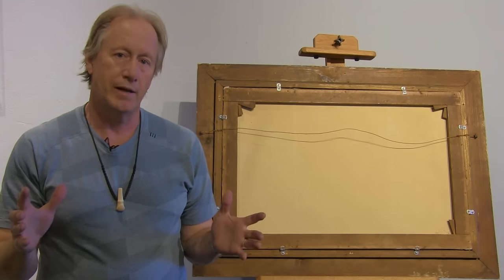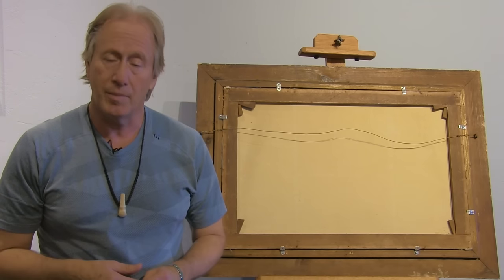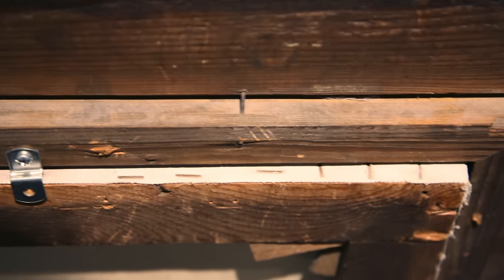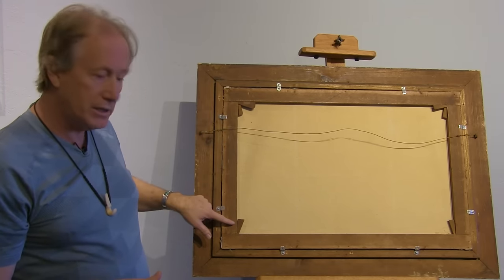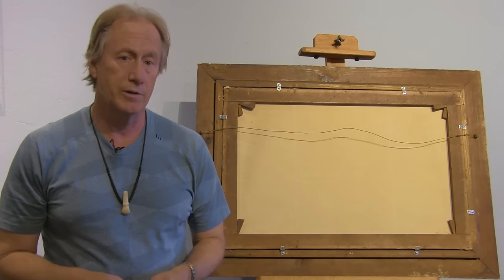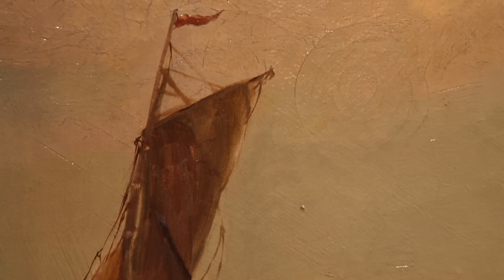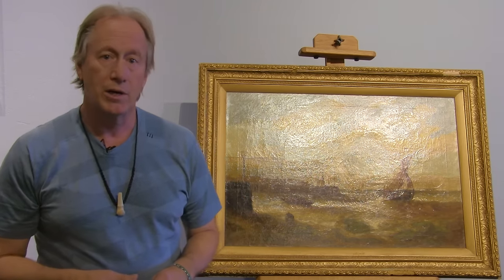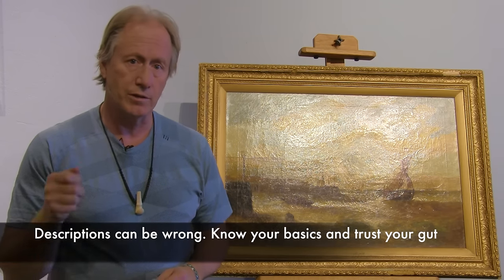Old, Historic Paintings: Tips on How to Identify Old Paintings by Looking at the Back Side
Before you purchase any old painting you need to view this video.  Mark Sublette a leading art dealer shares his 25 years of experience to help collectors understanding the subtle details that can help you avoid mistakes when collection art.

I want to teach you something today that most dealers don't even know, and apparently a lot of art patrons don't either. This is a painting that I bought at an art auction, and on this occasion there was at least a thousand people at this auction. It was mainly staff, museum directors, there was even a major auction house at this place, and they had this listed in the silent auction as a copy as a reproduction, and it was basically nothing to buy.

Now, I recognized immediately this was not the case, and how did I do that? From the back the back of the painting. It is as important as the front of the painting (and) here's the reason why. When they looked at this and brought it in and evaluated, it they assumed it had to be a new painting. The canvas is white and if you look on the edges it has staples. Both things are obviously very contemporary but that's only a small portion of the real story.

The real story (is) you have to go a little deeper and that allows you to look at the overall aspect of the back. Remember, the back of the painting is as important as the front. So one of the things you'll notice is the color of the wood. This color is very dark brown; it was oxidized over many, many years. In fact, this painter – his name is W Brian. He died in 1920, so this painting has to be at least a hundred years old.

You'll notice the keys are very dark; these are early keys. One of the other things you'll notice and this is very important, is you can see a line right here. This line of whiter wood next to the darker wood with the little holes that goes around the entire painting (and that) tells the actual story. And here's the story: the painting has been relined.

Now, relining an old painting costs a lot of money, so right off the bat you know it was worth something to someone to spend at least a few hundred to even a thousand dollars to have the piece saved. They reline these pieces because it allows the crackalure or the cracking of the painting to be stabilized. So, that's why you see the white canvas and you see the staples.

Now, if you look on the front of the painting, you will see this mark right here, and in this area really was a tip-off to me. That's a concussion mark and somewhere along the line it got hit. You can see the little circular round-type crackalure, and this is probably one of the reasons that they wanted to line the historic painting.

Also, you can see this is an older frame; it's an okay frame but you can tell it's gelded and it's hand-carved, and if you look at the painting you can see that it has texture and not texture like you would see in a print or jaclay, you actually have texture.

Now, when I went to look at this painting; it's on the easel marked as jaclay reproduction. I immediately went to the back of the painting to see what was going on, because it looked perfectly fine to me and then that's when the story revealed itself it. It was obviously relined (and) somebody didn't recognize it, and all the people that had gone through and looked at it all passed it up.

Partly, they probably passed it up because it said “jaclay or reproduction” and they just assumed it was that and they're not going to be interested. But you always have to be if you're going to be a good art dealer. You have to look deeper; you have to look for what's really the true story, and if you want to know the true story, always look at the back of the historic painting.